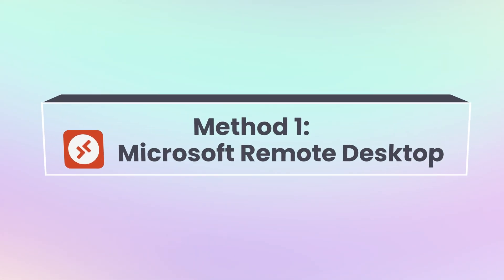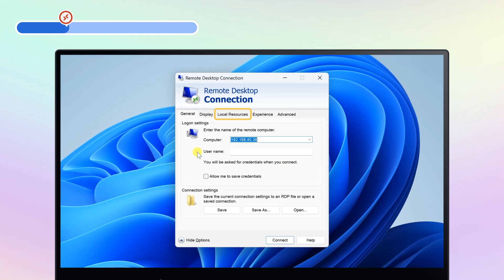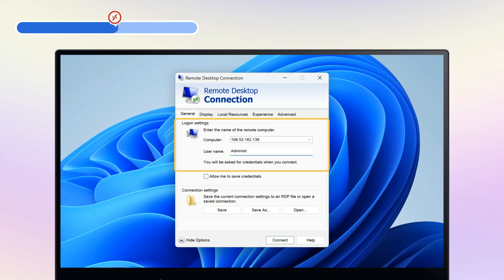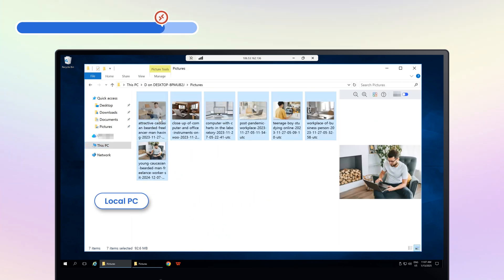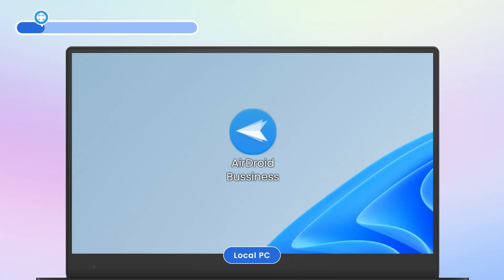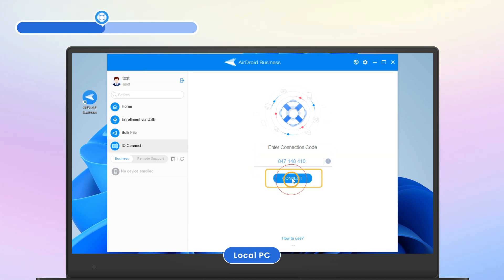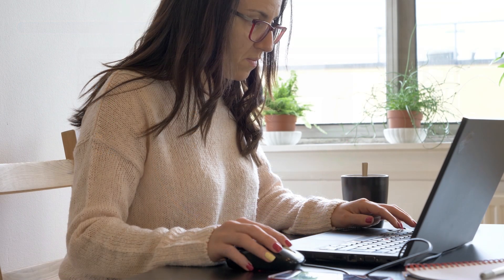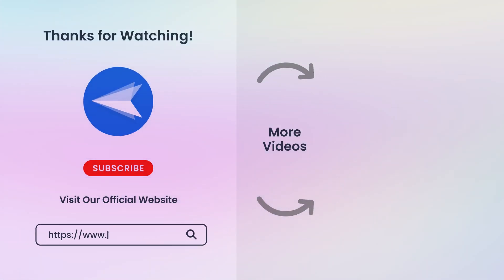How to Transfer Files Between Remote Desktop and Local PC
Learn how to seamlessly transfer files between your remote desktop and local PC with these easy steps! Try AirDroid Remote Support for Free

00:06 Method 1: Use Microsoft Remote Desktop
01:25 Method 2: Use AirDroid Remote Support